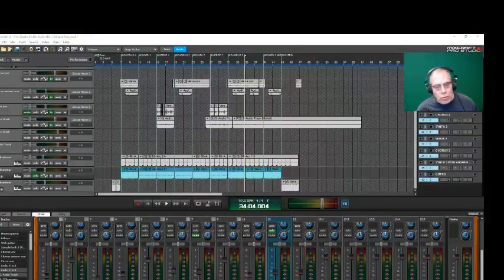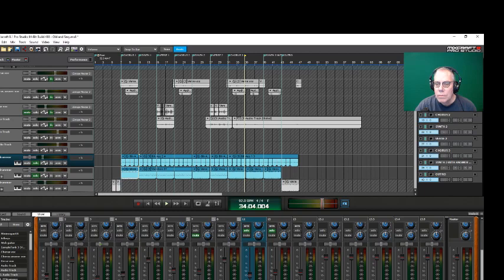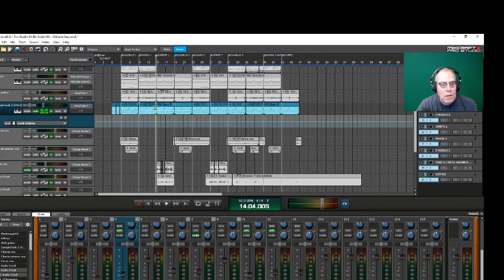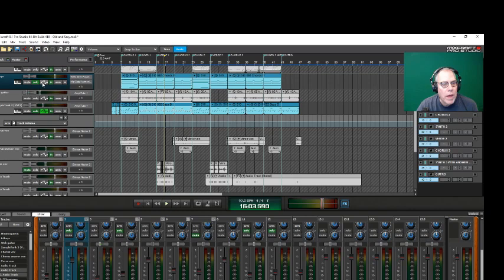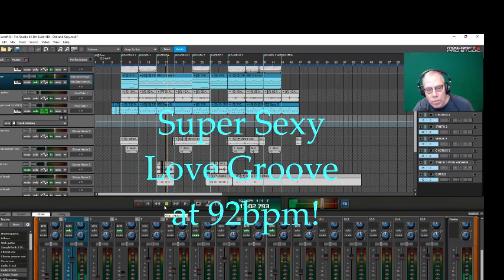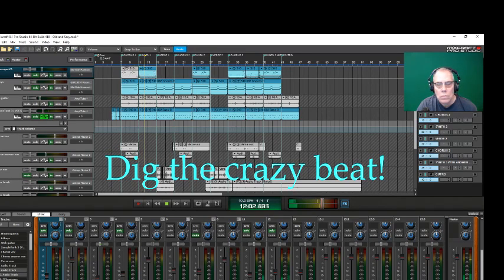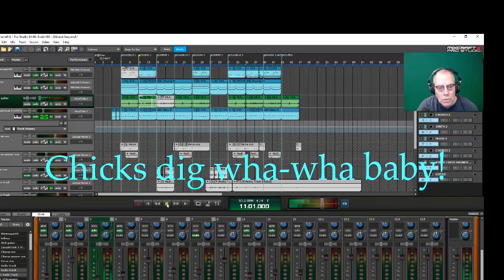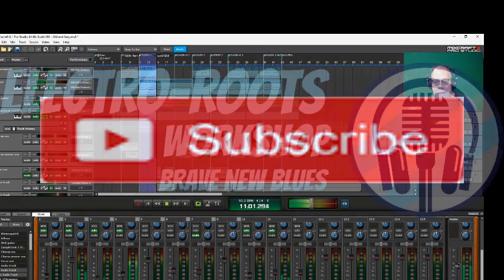HOW TO LAY DOWN A SUPER SEXY LOVE GROOVE FOR SENIORS - OLD & SEXY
Chuck Beatty dissects his international mega-hit OLD & SEXY!
Chuck Beatty is an experienced producer and musician from Pittsburgh Pennsylvania.  Electro-Roots Workshop shows how digital tools can be used tastefully in roots music.